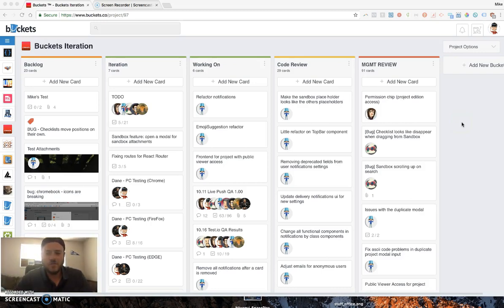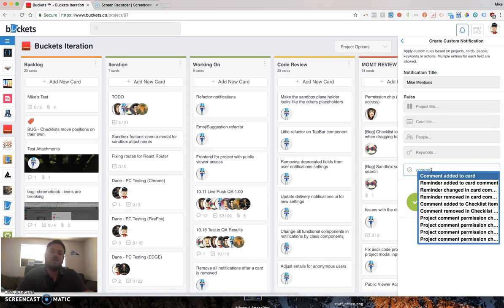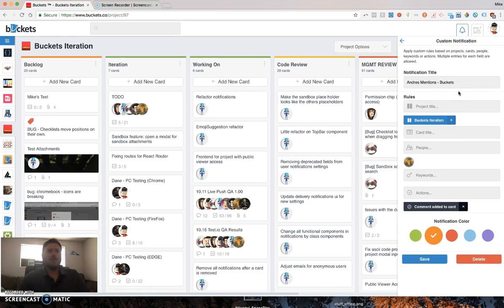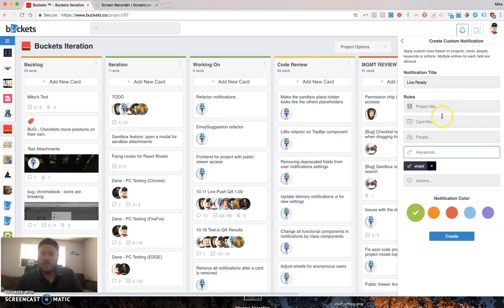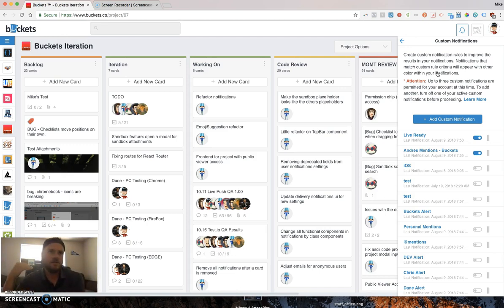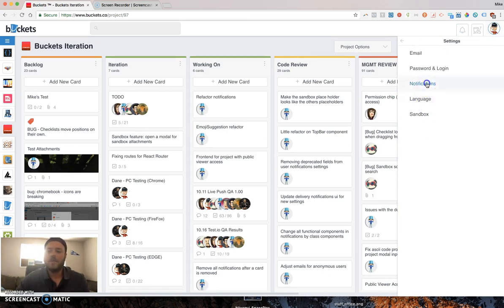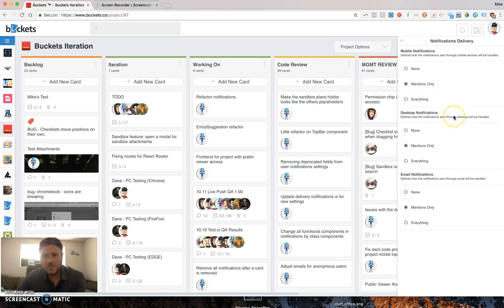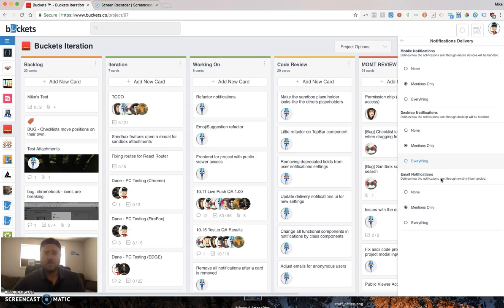Notifications Advanced Features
In Today's video we jump into some of the more advanced features within Notifications. The focus is on setting up Custom Notifications as well as highlighting different ways to tier your notifications to naturally provide escalation for one notification type over others. Enjoy!